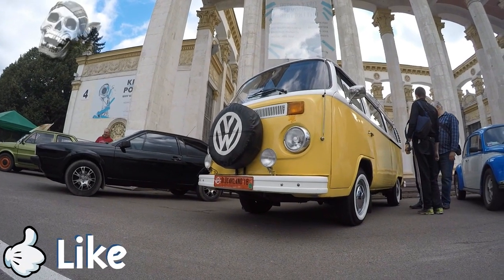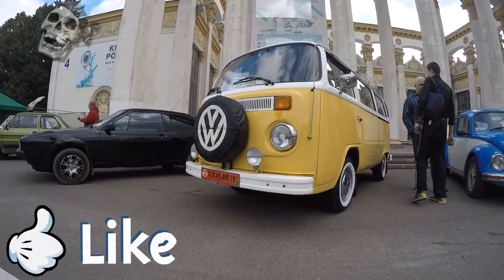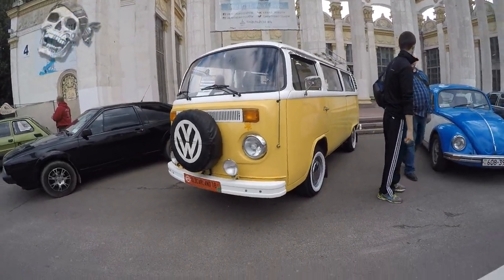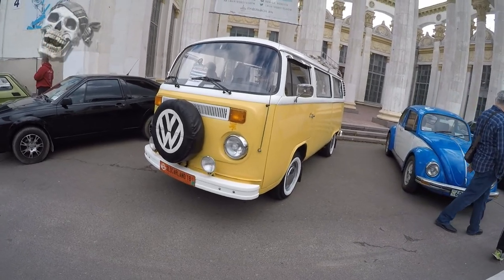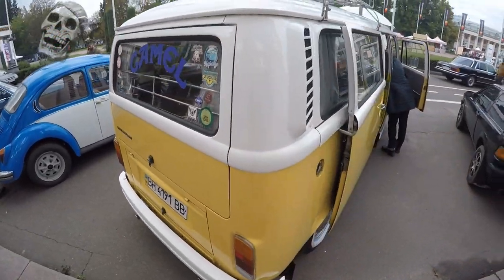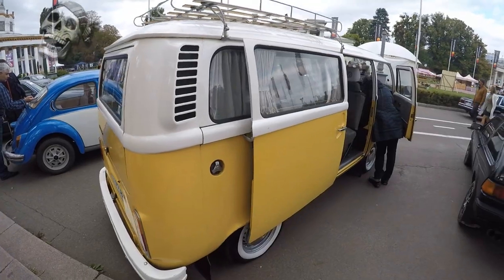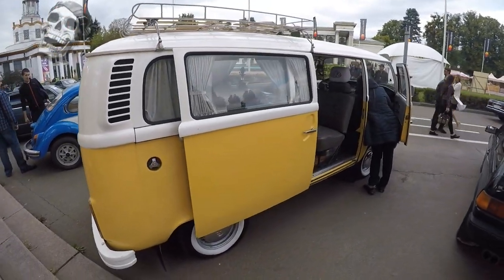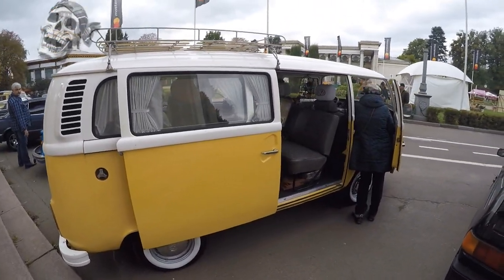History of Volkswagen Transporter Series 2. Classic German Cars from the 70s. Autoshow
Old German Cars Volkswagen Transporter T2 Review. History of Classic German Vehicles Volkswagen Transporter 1977.  In this issue you will see the legend of the 70s, the hippie's favorite - the second-generation Volkswagen Transporter 1977. Now some words about the history of the legend.
The second generation of the model became heavier, got a more comfortable and spacious cabin, load capacity increased from 930 to 980 kg, and the side door became movable. The 47 horsepower 1.6-liter engine was still a power unit with air cooling.
In 1971, the assembly of the car began in Mexico, in 1976 - in Brazil, and in 1981 the Brazilian version was supplied with a liquid-cooled engine - a 50 horsepower 1.6-liter diesel engine that was soon withrawn from production due to low demand.
In 1991, appeared the Mexican "Volkswagen"  with 71 horsepower 1.8-liter gasoline engine with liquid cooling, and in 2005, Brazil also refused from "airplanes": local cars received the EA111 – 79 horsepower 1.4 liter engine made from the Fox hatchback.
In Germany, the second “Transporter” was produced until 1979, in Mexico - until 1996, and in Brazil - until December 2013. A total of 3.9 thousand copies of the model were released.
And how do you find this release? See you soon, friends.